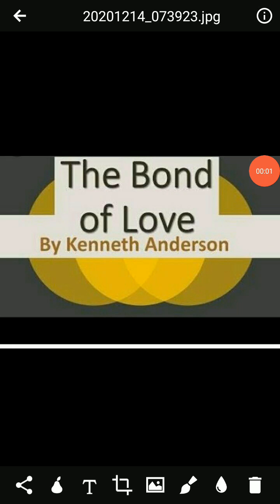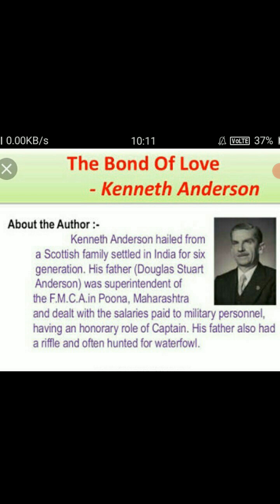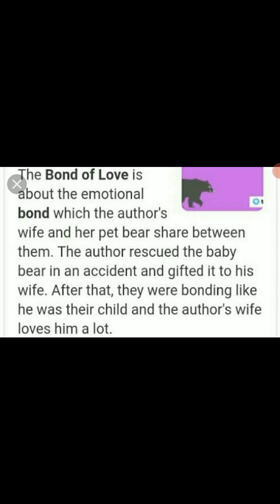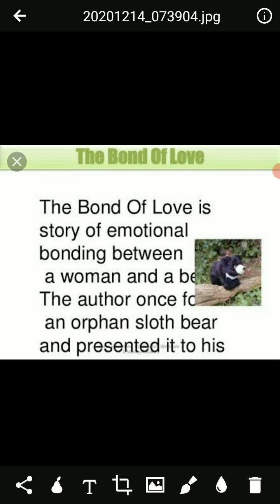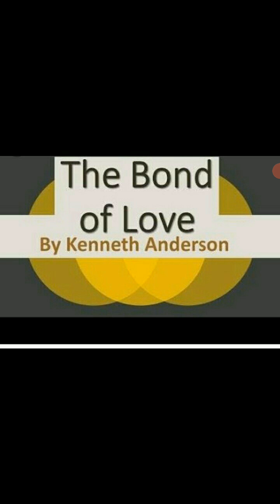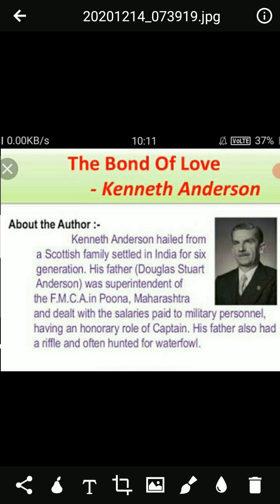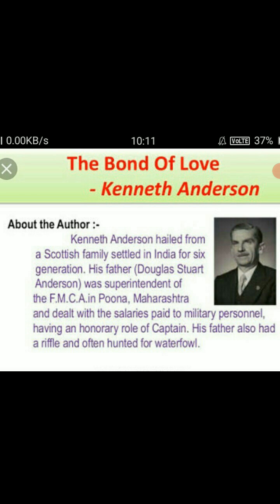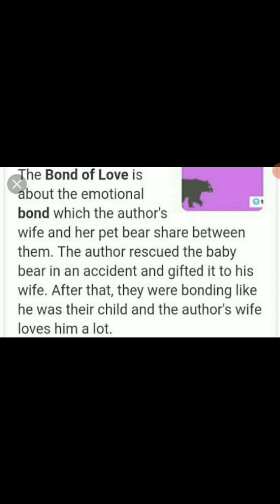The Bond of love by kenneth Anderson(class- 9th)